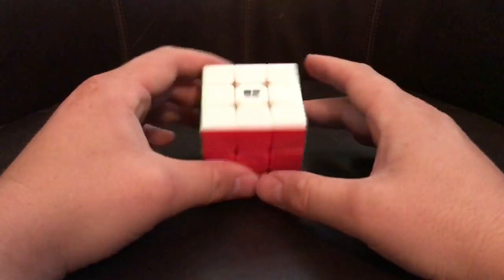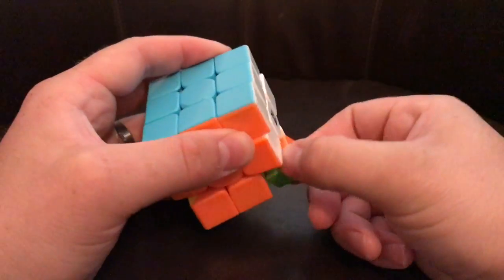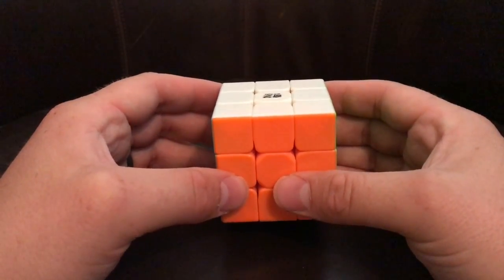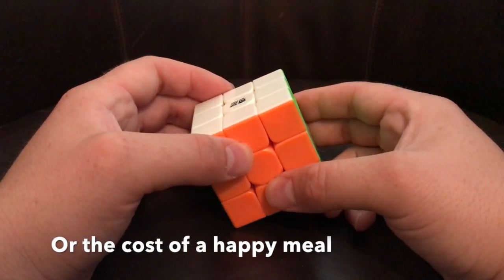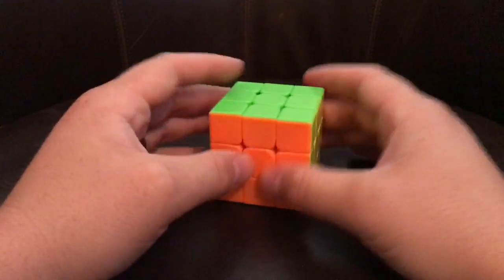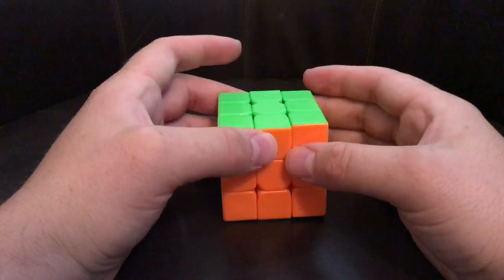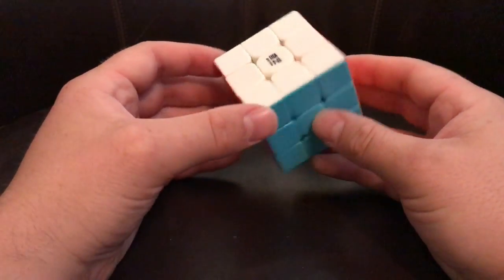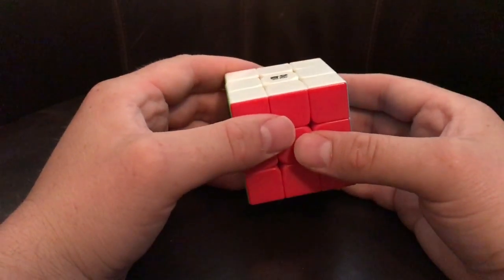QiYi Warrior W 3x3 full review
This is my first cube review video. I currently use the Warrior W as my primary and for the price can't complain! I highly recommend getting one if you don't have one already!

The Cube I used for this video: 3x3 (QiYi Warrior W)

Other Tutorials

Click on the YouTube page to track my next video!